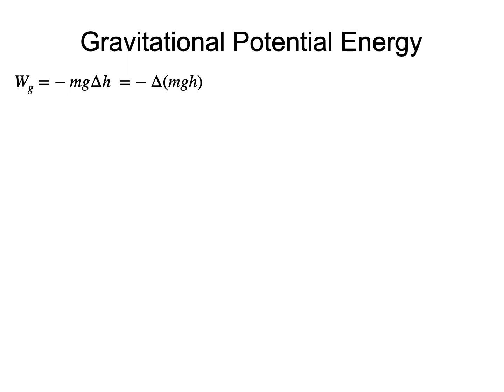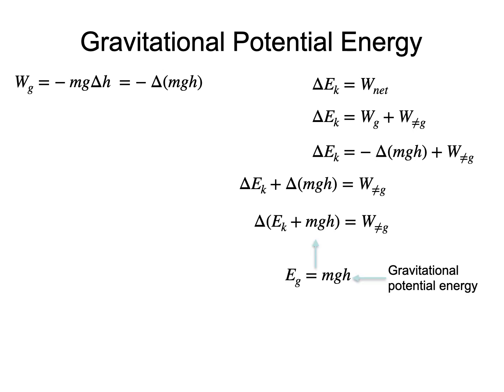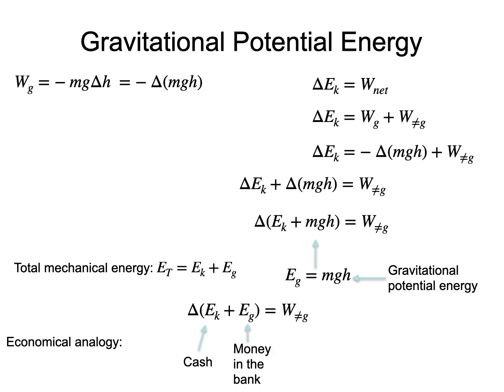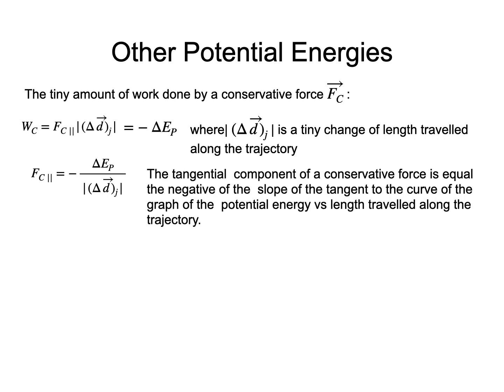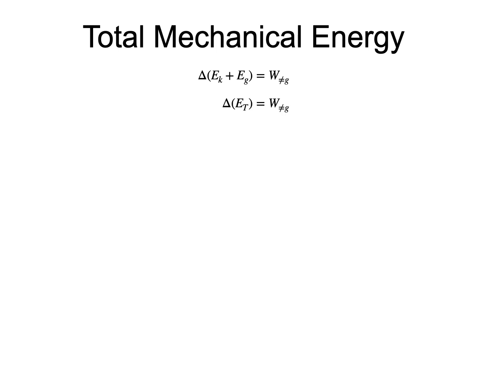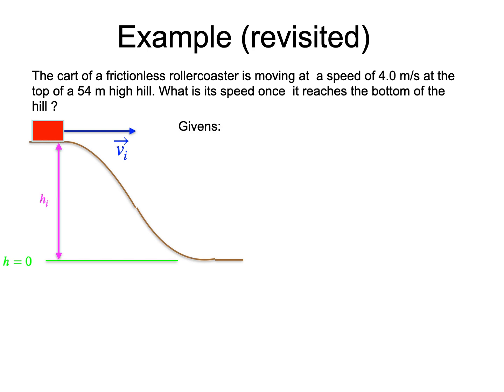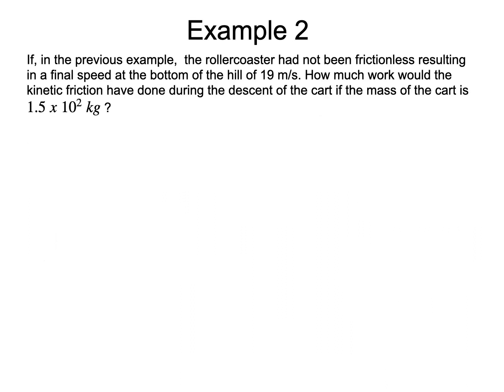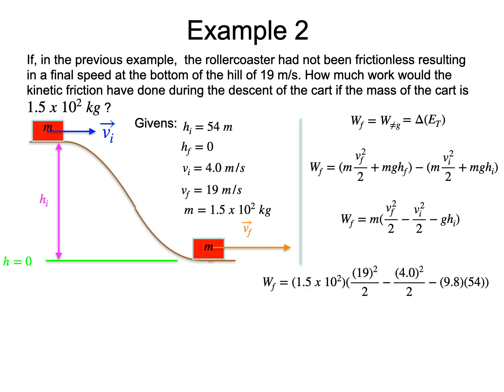Physics 11 SPH3U 25-Potential energy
This lecture is about the definition of potential energy in general and the gravitational potential energy in particular